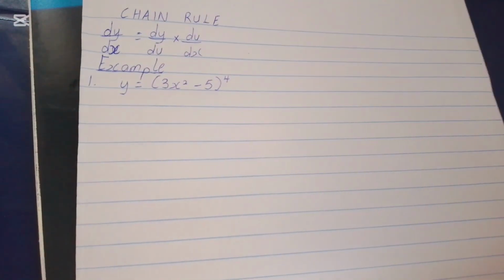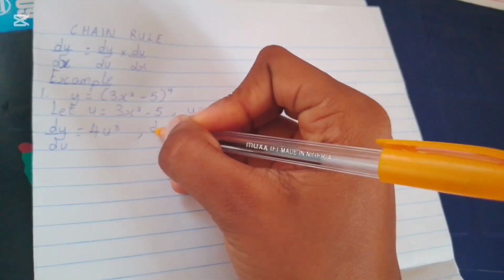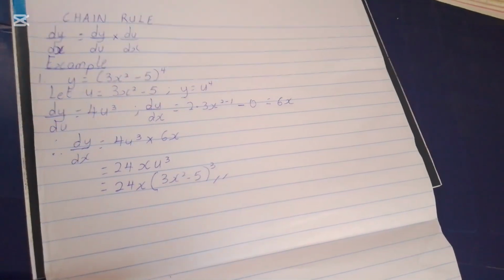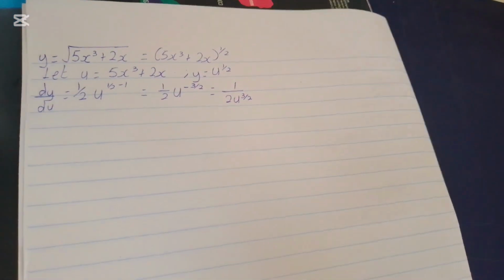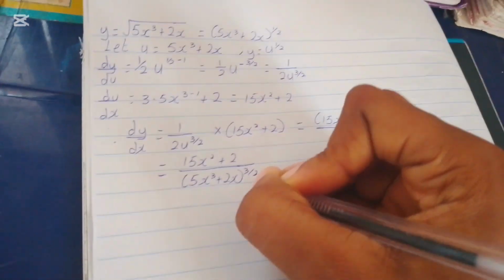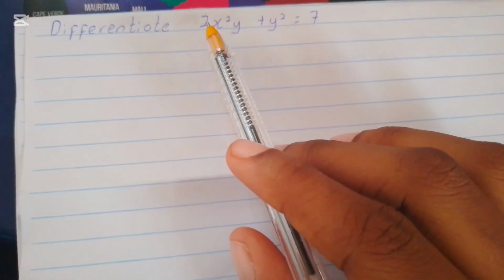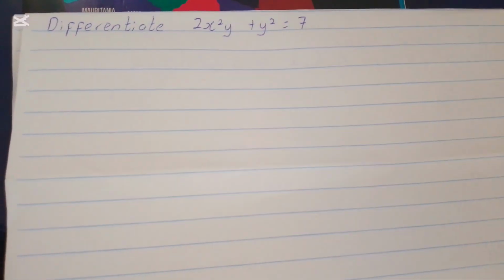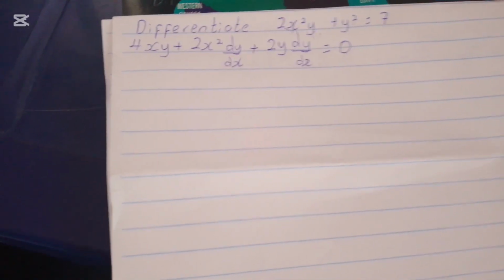Chain rule and Implicit differentiation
Calculus series - Part 3

In this video, you'll learn:
✔️ Chain rule
✔️ Implicit differentiation